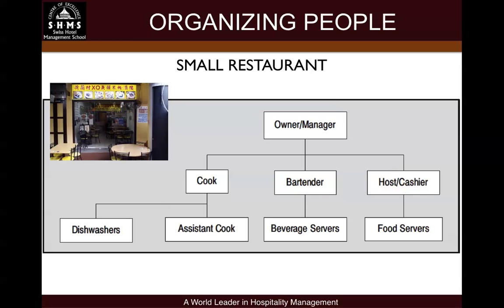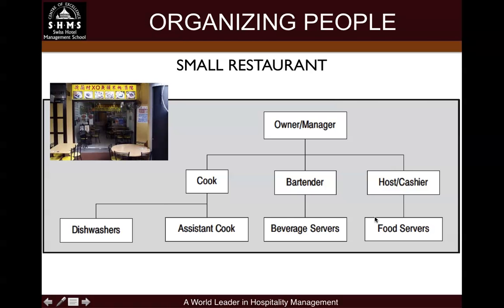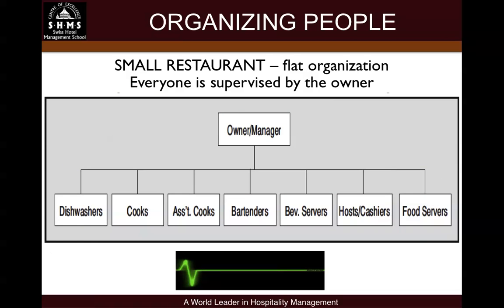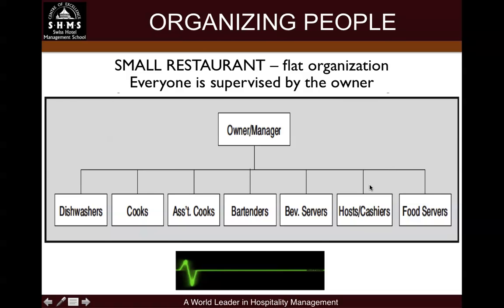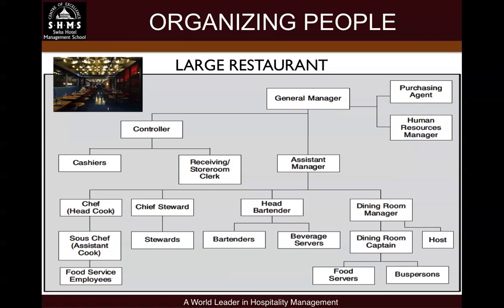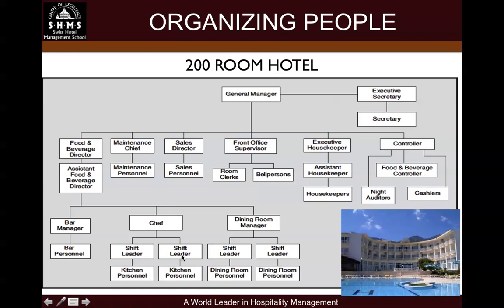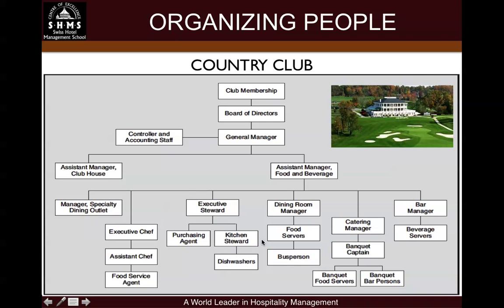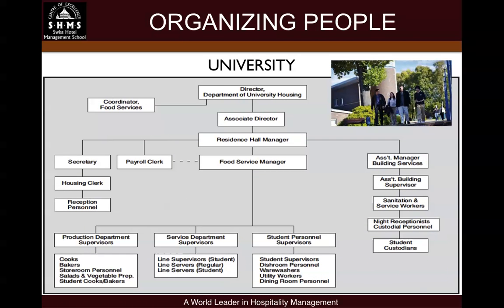FB ORGANIZATION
A video that explains the structure of the F&B department and the different types of organization charts that apply to different sizes of establishments.